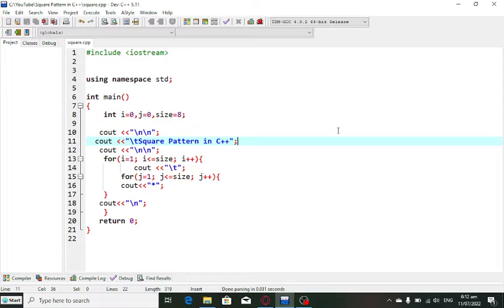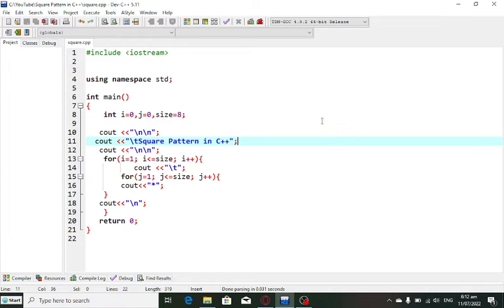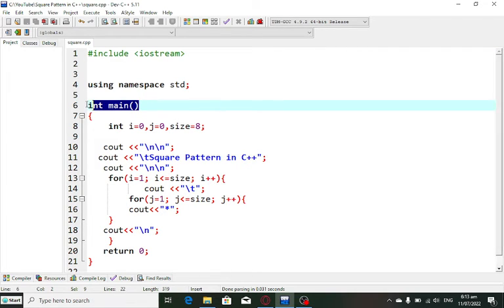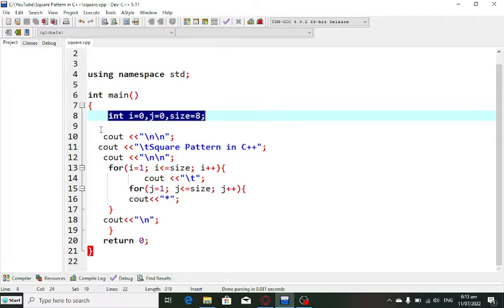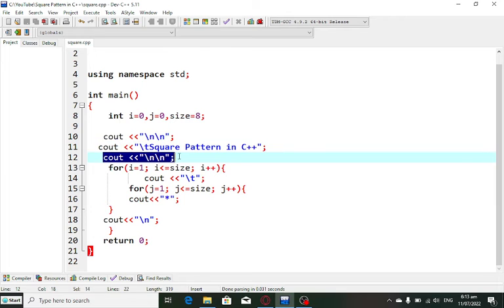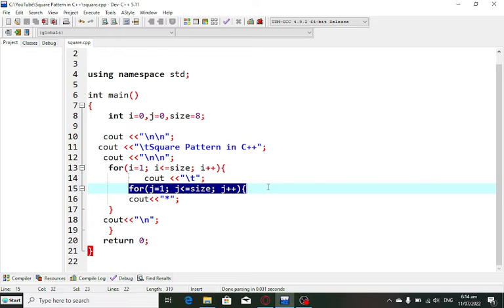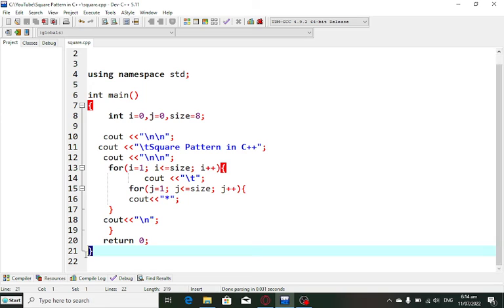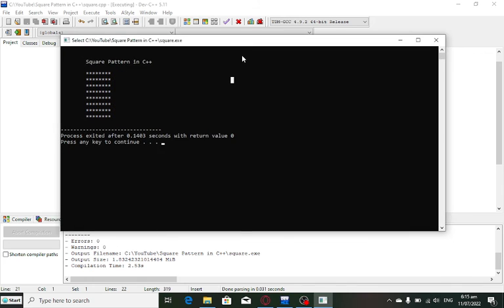Square Pattern in C++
A simple program to demonstrate how to use nested for loop statement to generate square pattern using C++ programming language.

GCash Account

Jake Pomperada